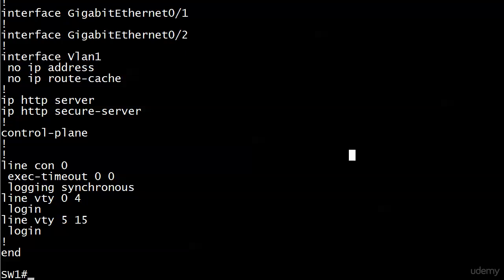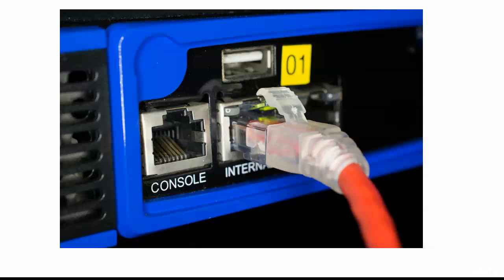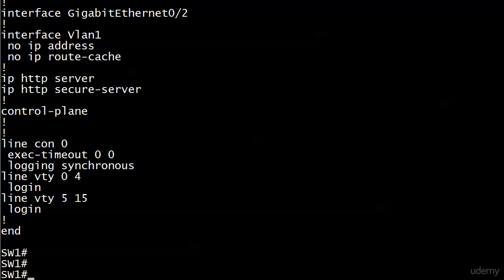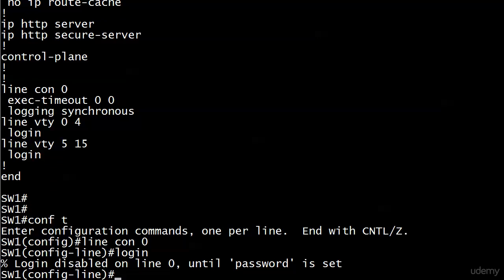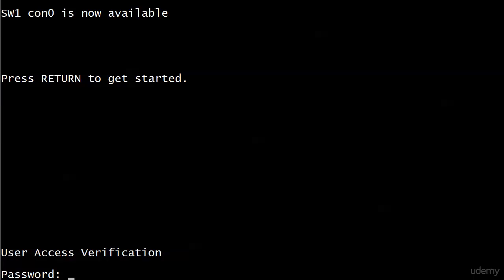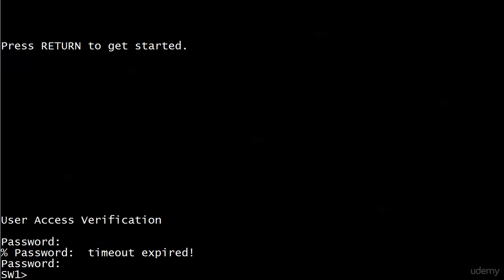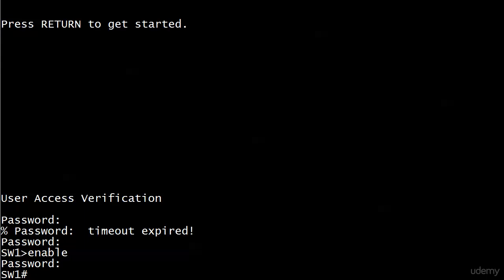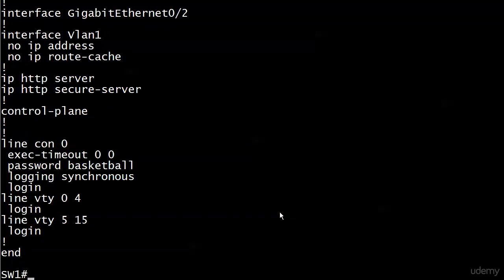025 Memory 4 Console Port Protection With One Password